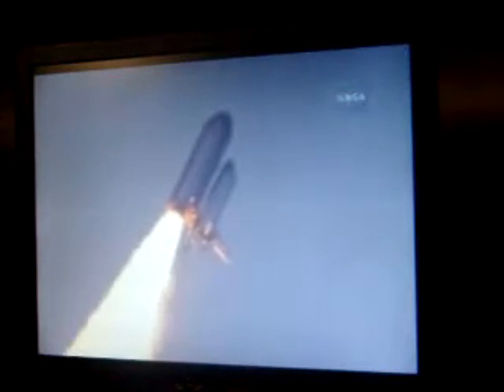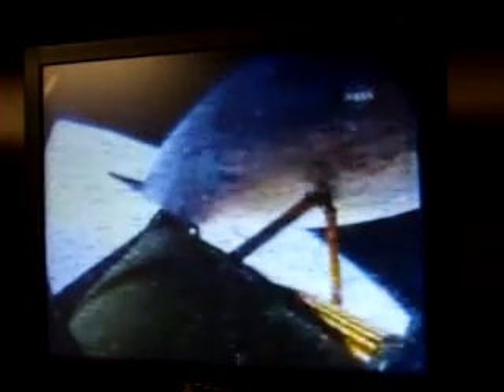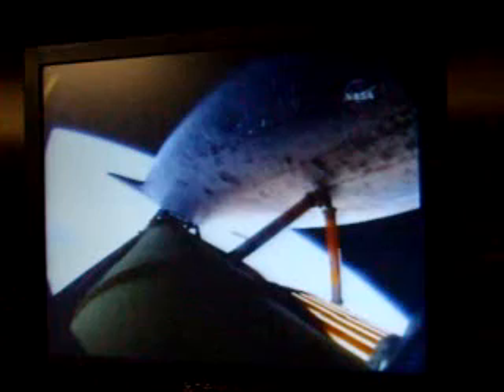Nasa shuttle Endeavor Part 1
SORRY FOR ANY BACKGROUND NOISES!